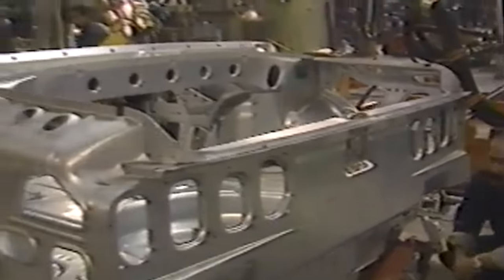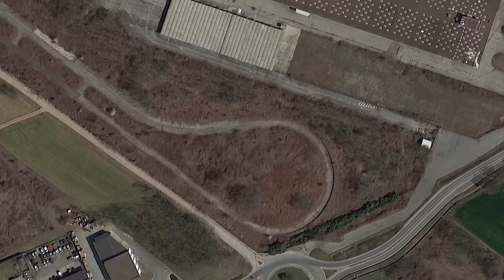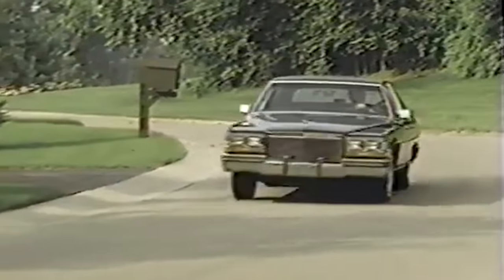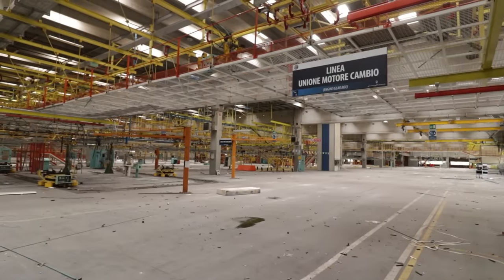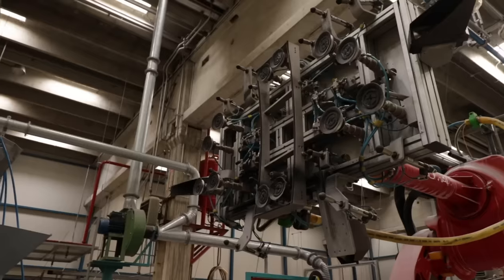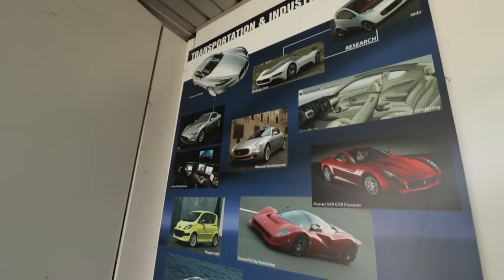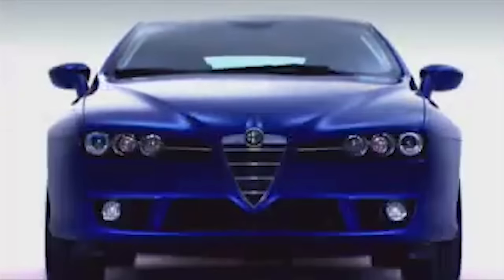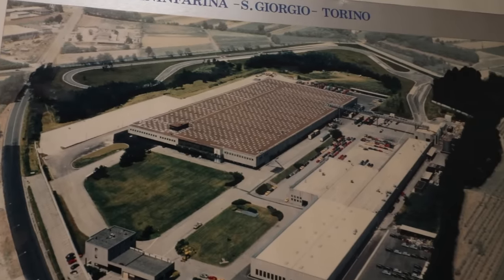We Found an Abandoned Car Factory Still Full of Items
All kinds of car models were made in this now abandoned car factory. From the Ferrari Testarossa to the Alfa Romeo Brera. The traces of this activity can still be found in all of the items and machinery left behind in this factory.

Note: this was filmed back in 2021, the factory is nowadays heavily vandalized.

///English subtitles///